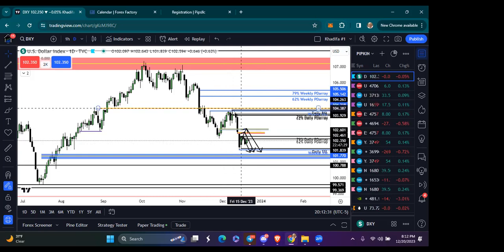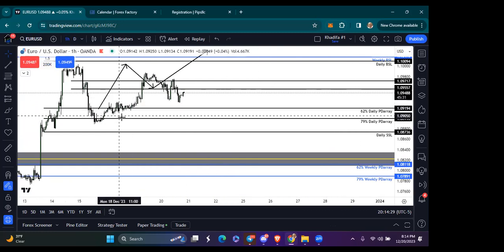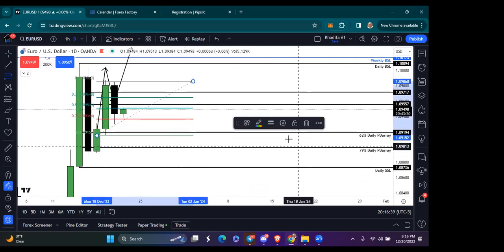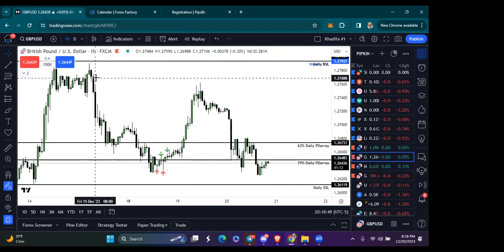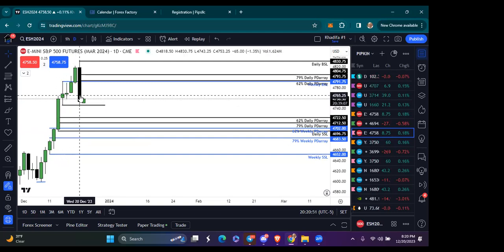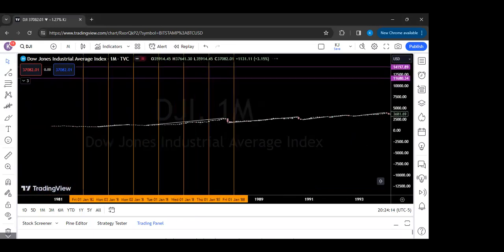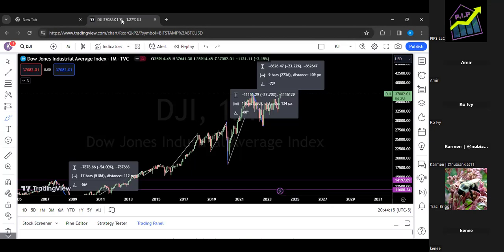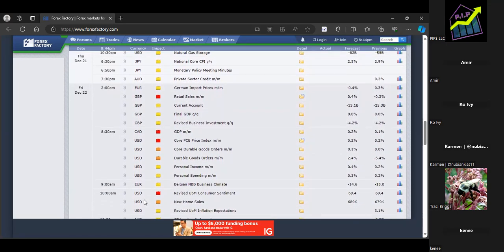The Mid Week Analysis!!!